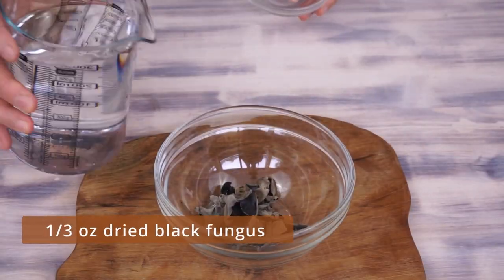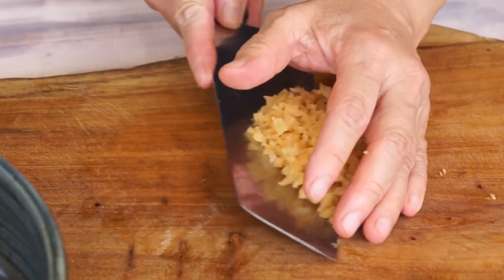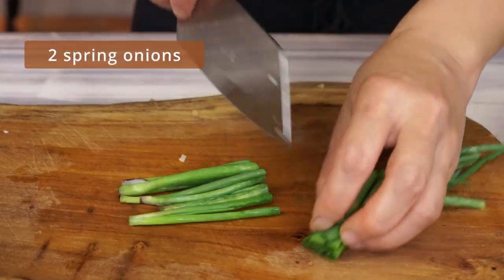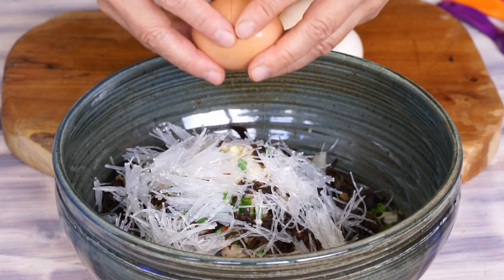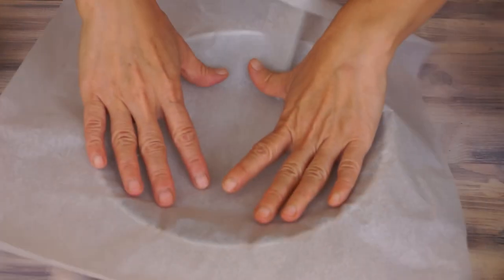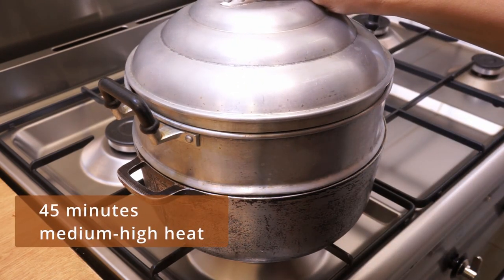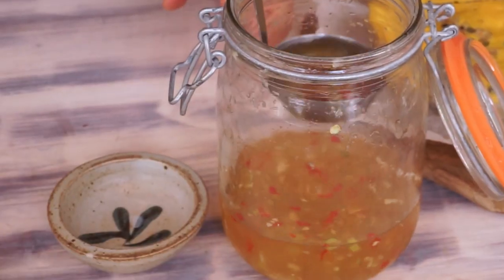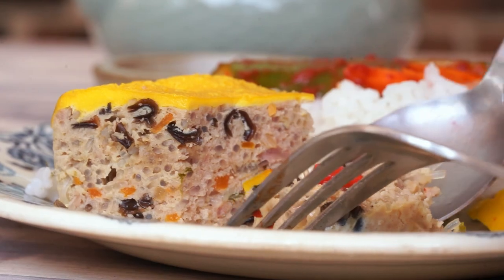Vietnamese Steamed Egg Meatloaf : TRUNG HAP / Easy Recipe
I'm going to show you how to make the delicious Vietnamese steamed meatloaf called "Trung Hap." It contains eggs and meat.

👩‍🍳 Ingredients for Ingredients for 4 people:
6 eggs
1 pound pork loin (450g) or chicken breast
⅓ oz dried black fungus (10g)
1 oz glass noodles (30g)
1 oz salted radish (30g)
1 onion
3 garlic cloves
2 spring onions
½ carrot
½ tsp salt
1 tsp sugar
½ tsp ground pepper
1 tbsp light soy sauce
1 tbsp fish sauce
1 tsp sesame oil

🎵 Music 🎵